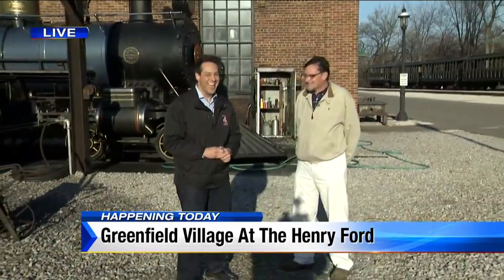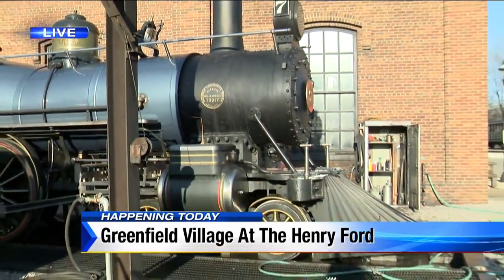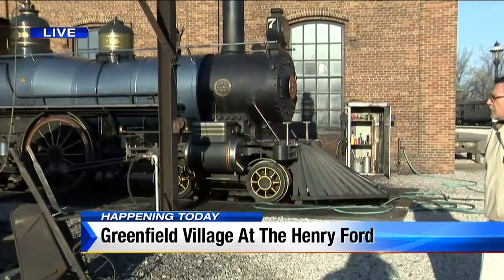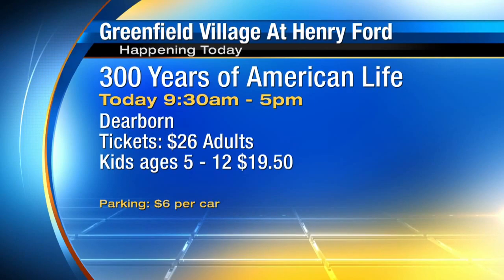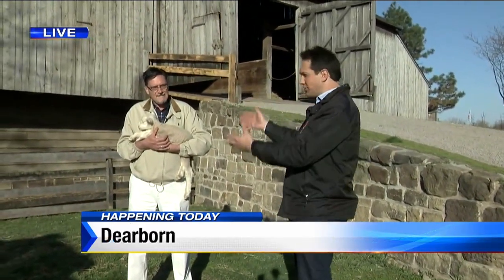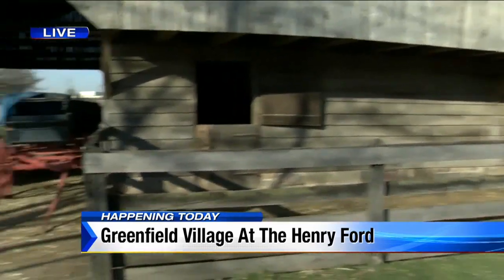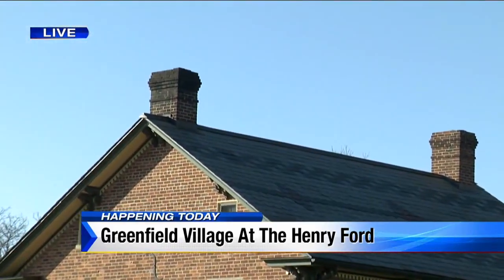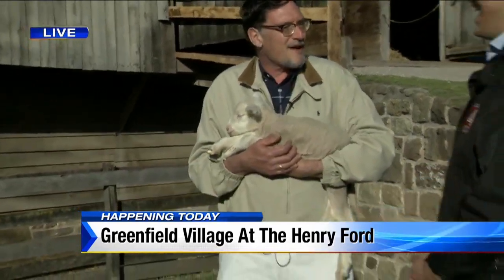Greenfield Village at The Henry Ford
It’s opening weekend at Greenfield Village in Dearborn. Local 4’s Nick Monacelli reports.